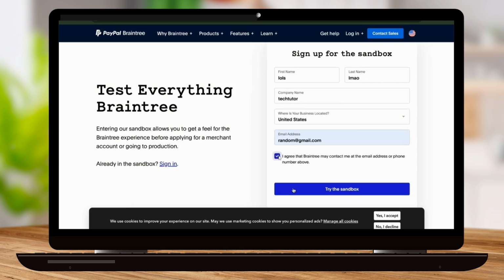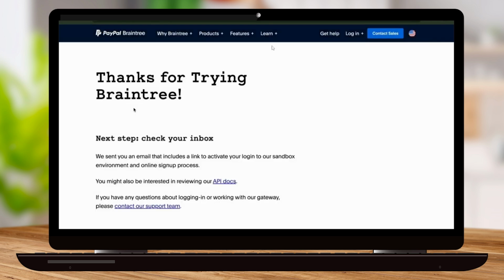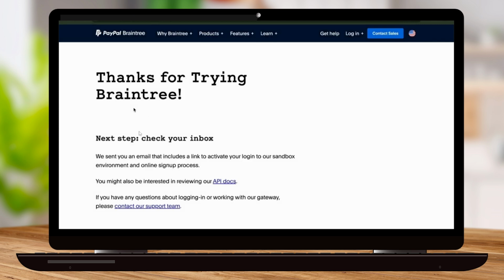CREATE AN ACCOUNT ON BRAINTREE PAYMENTS (WORKING) 2025!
In this video, we walk you through the process of creating an account on Braintree Payments. Whether you're a business owner or developer, this easy-to-follow tutorial will help you get started with Braintree's payment solutions. We cover all the essential steps to set up your account, so you can start accepting payments seamlessly.